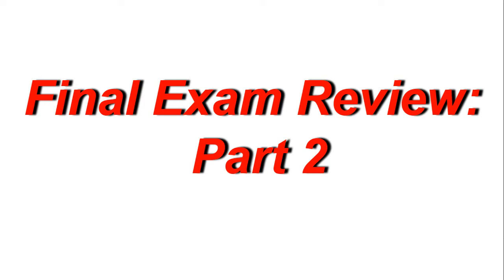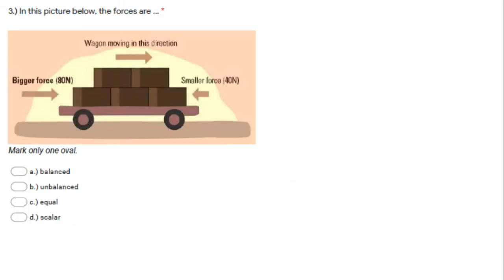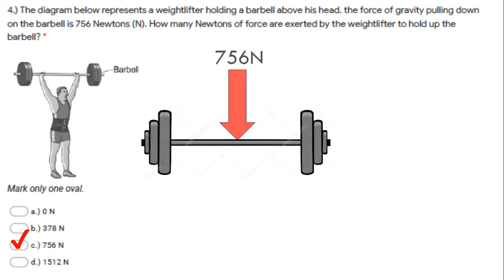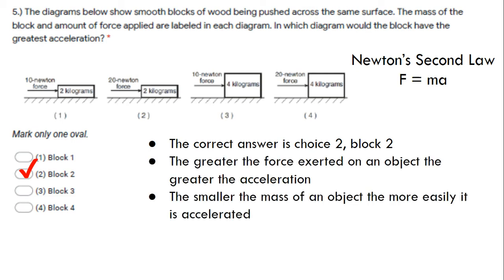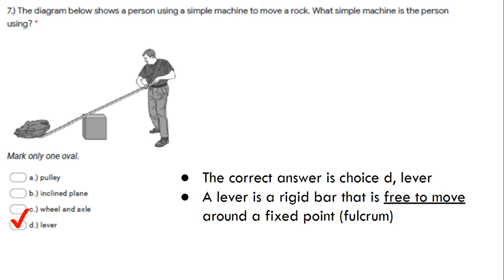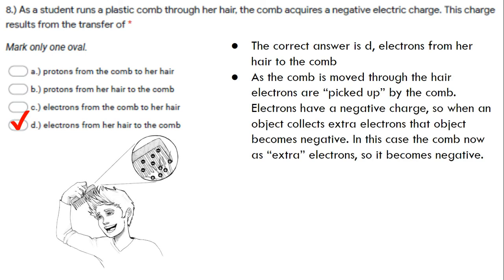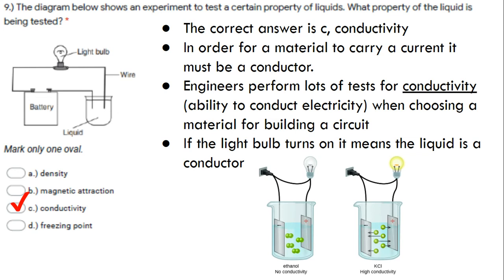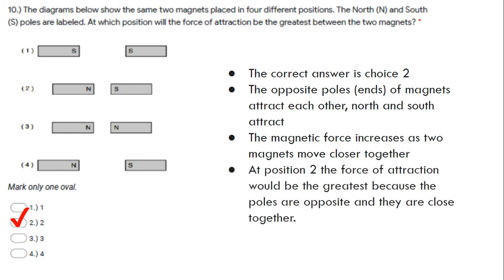Final Exam Review - Part 2